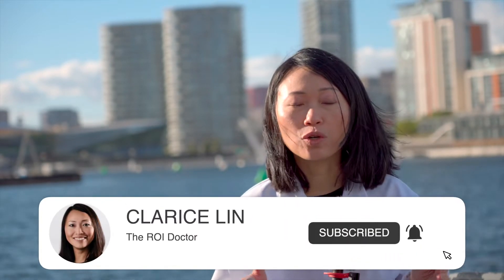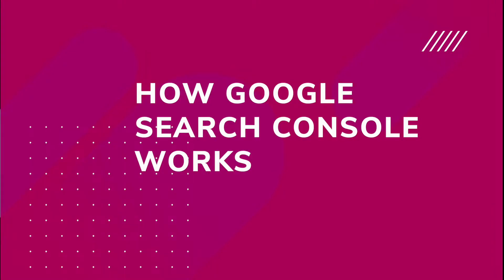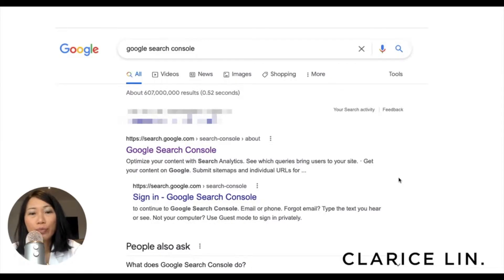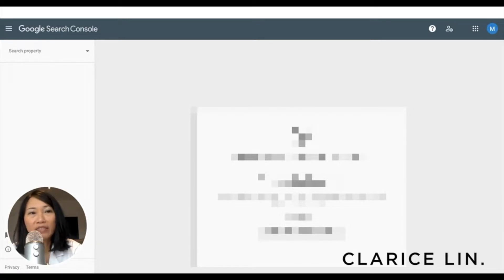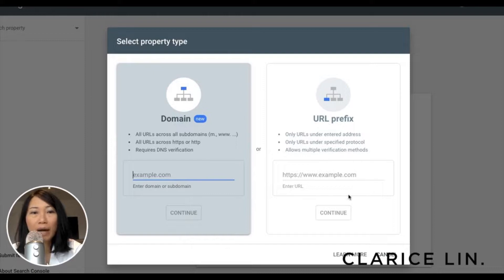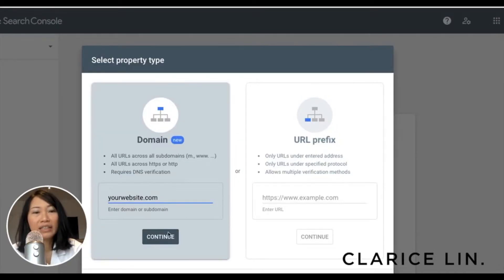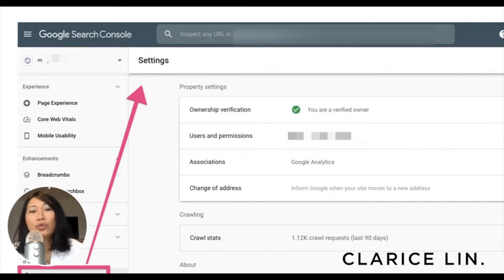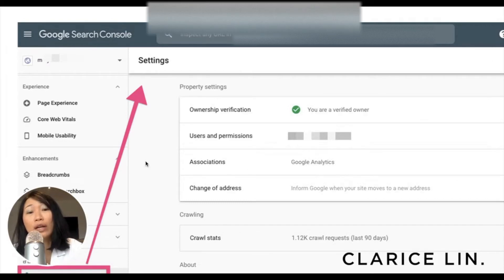How to get Shopify Store on Google Search (Set up on Google Search Console) | Clarice Lin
In today's video, I'm going to teach you how to get your Shopify store on Google search. I will show you the one tool you need to communicate with Google. That is the Google Search COnsole.

How do you set up Google Search Console properly? How can you verify your Shopify store ownership and confirm to Google that you are the owner of your store? And what is the information you need to submit into this tool so your products can show up on Google search results and be found by Google shoppers?

00:00 How to get your Shopify store on Google search
00:21 To be found on Google search, this is the one tool you need
00:33 How Google search console works
2:31 How to set up Google search console for your Shopify store